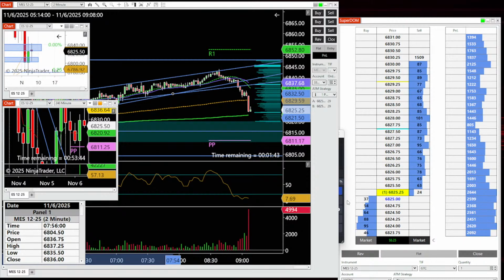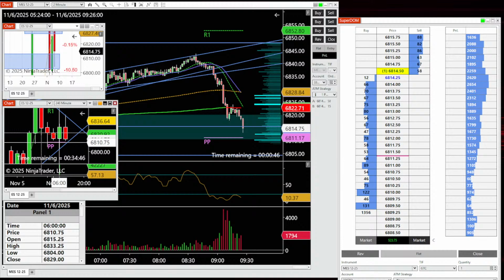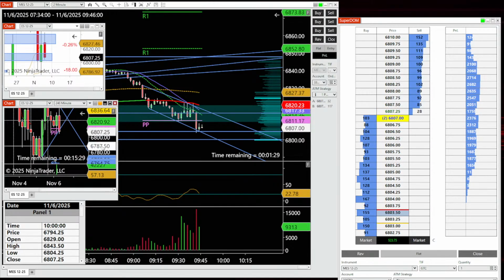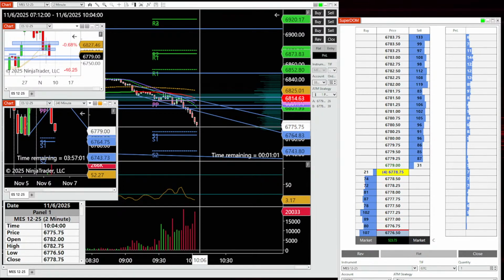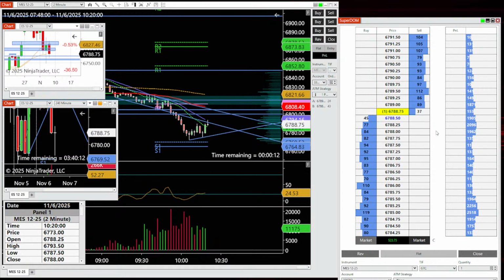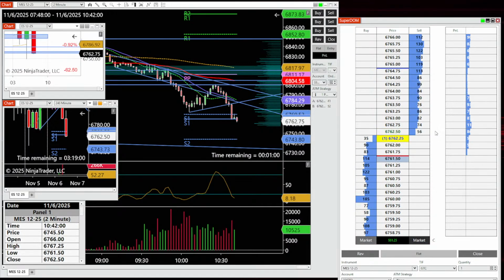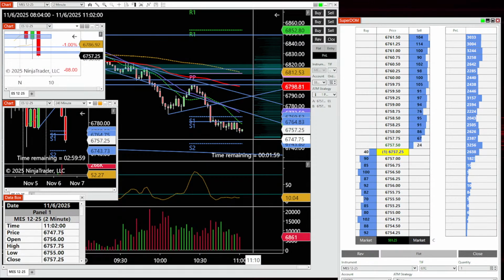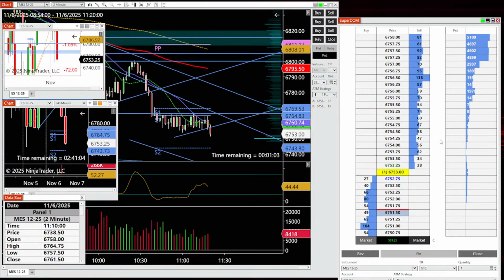Day 22 Live Trading Futures | Trade Master /Day Trading Arena ES Emini - Micros